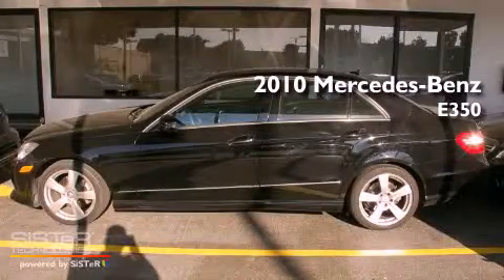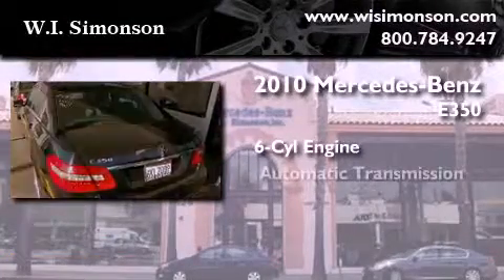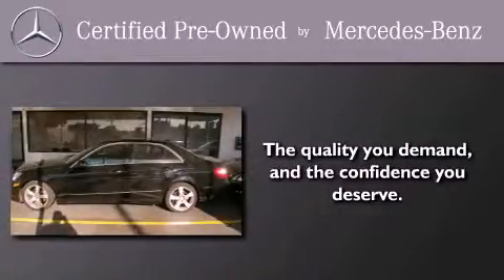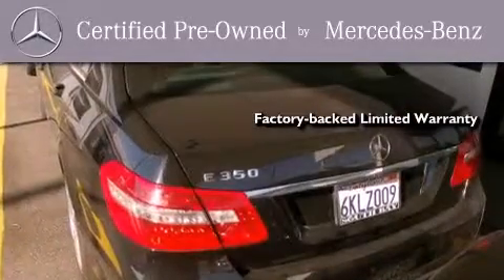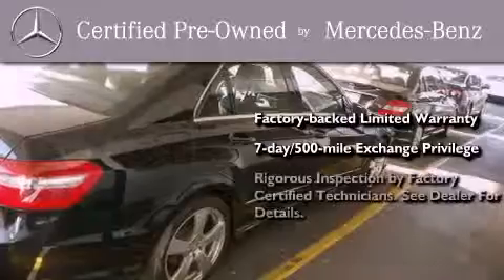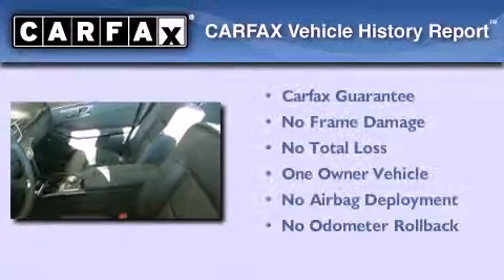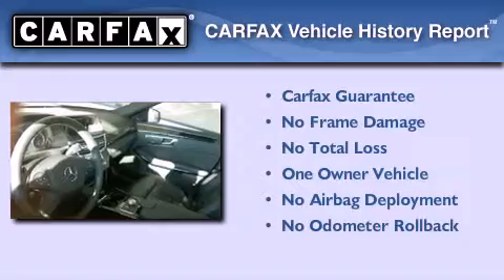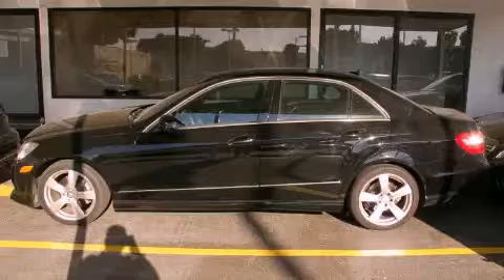Certified 2010 Mercedes-Benz E350 (2dr Cpe E350 RWD) Santa M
Year : 2010
 Make : Mercedes-Benz
 Model : E350
 Engine : 3.5L V-6 cyl
 Trans . : Automatic
 Exterior : Black
 Miles : 35,186
 Interior : Black
 W.I. Simonson
  1626 Wilshire Blvd
 2010 Mercedes-Benz E350 (2dr Cpe E350 RWD) Santa Monica CA